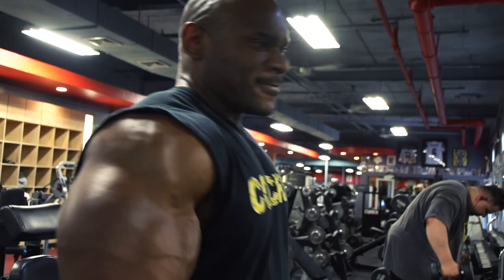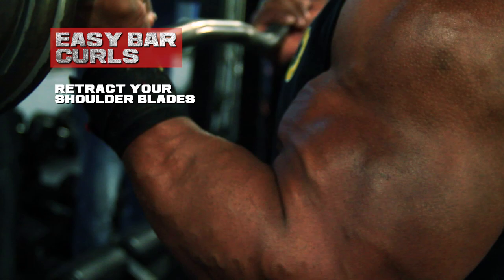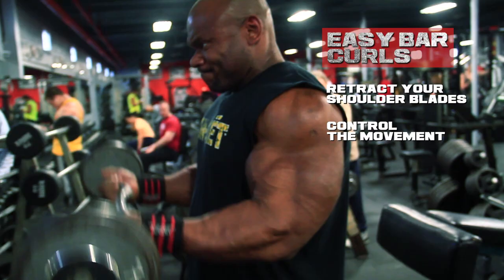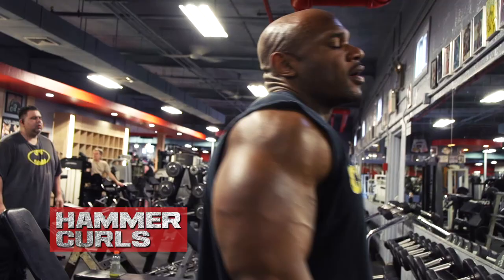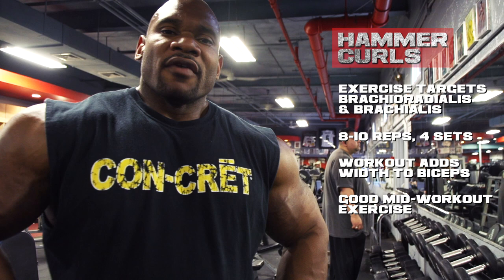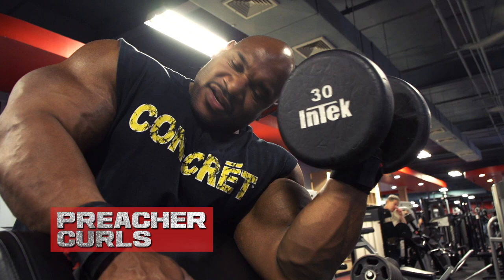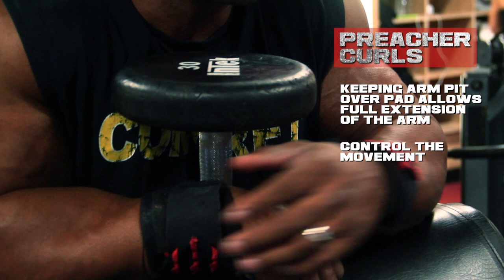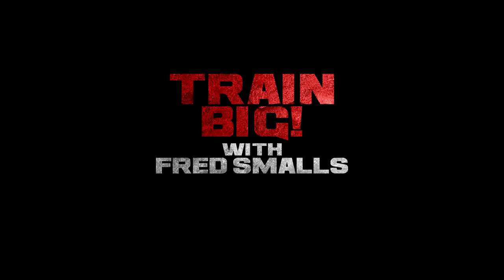Train Big With Fred Smalls: Arm Day - Biceps | Generation Iron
Start elevating your arm workouts with this comprehensive IFBB Pro breakdown on how to put your biceps to the ultimate test. Fred "Biggie" Smalls will show you how to train your biceps into the ultimate shape. Train BIG will help you show off those guns. Get ready to take some notes - watch the video above!